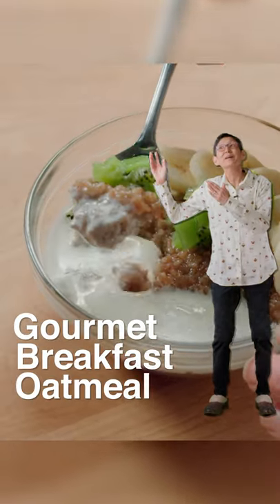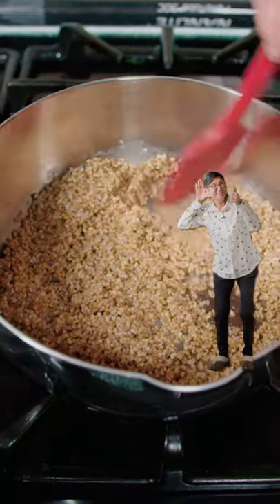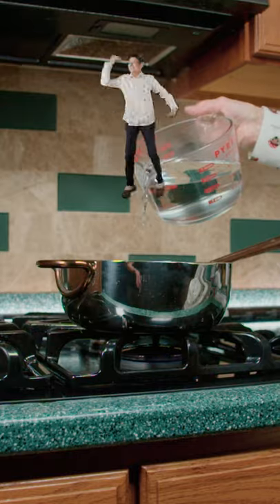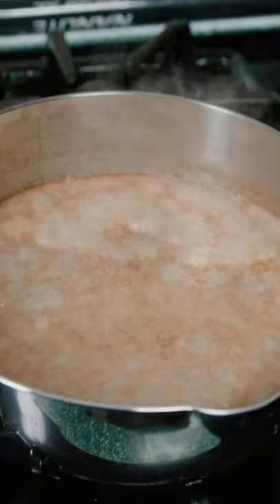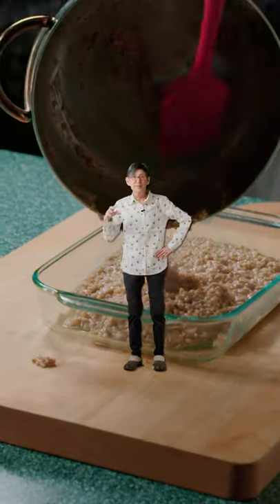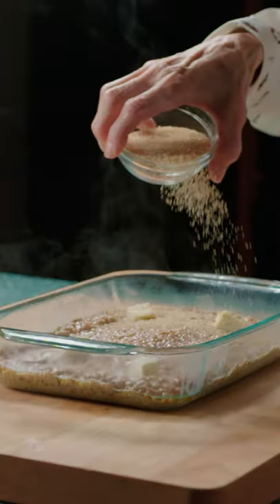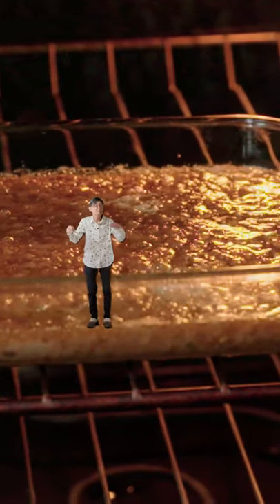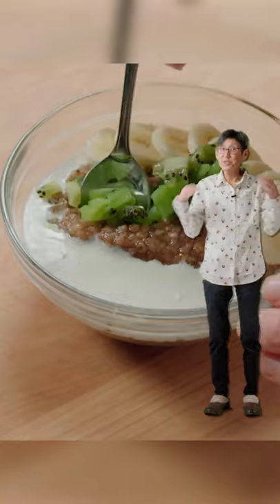Gourmet Breakfast Oatmeal!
2 T butter, 1 cup steel-cut oats, ½ t cinnamon, ½ t cardamom, 3¼ C boiling water, ¼ C heavy cream, ¼ t salt, 1 T butter, ¼ C sugar